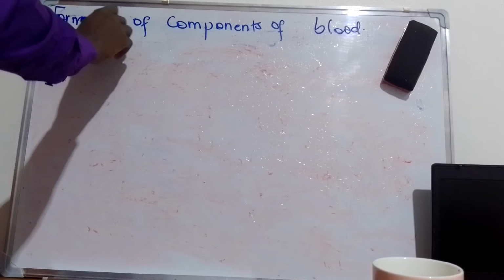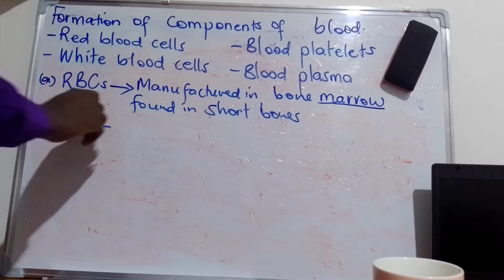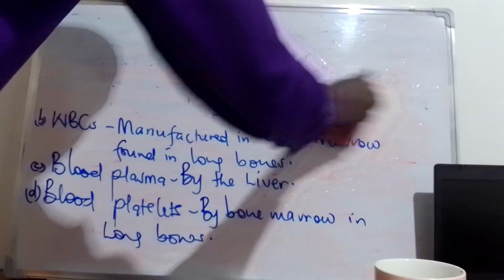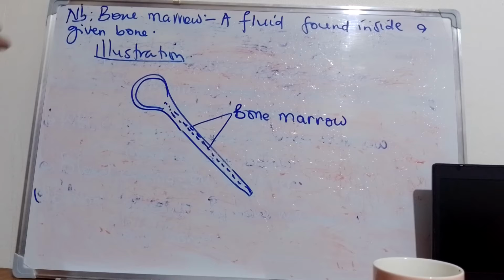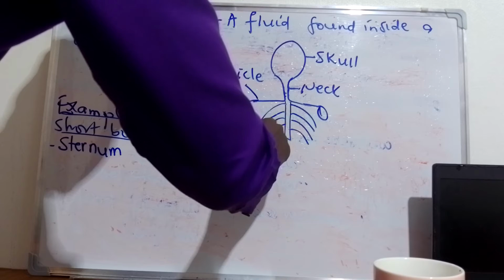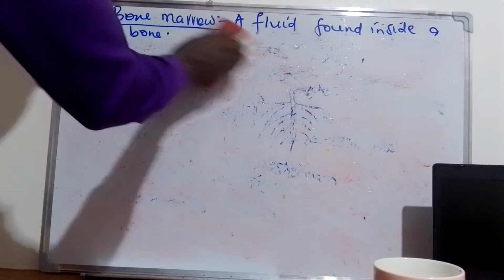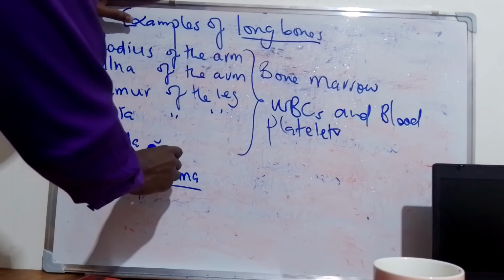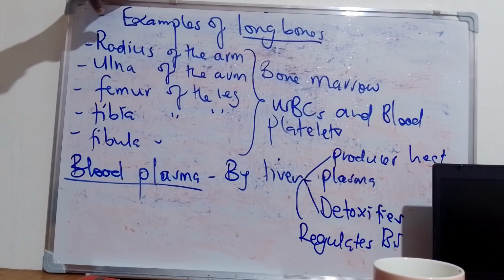where is blood formed